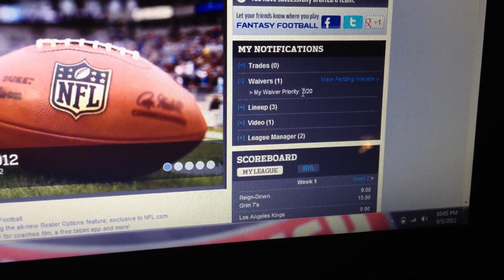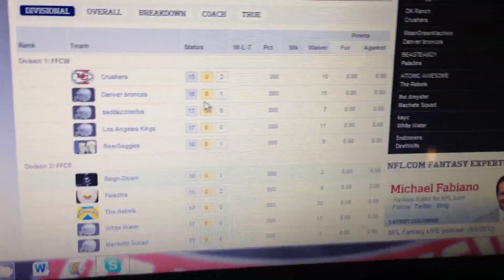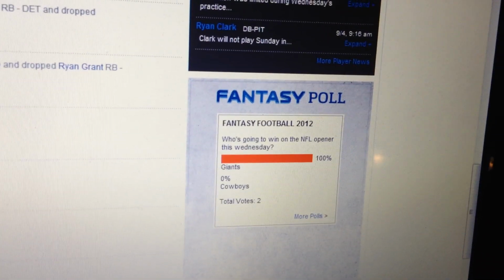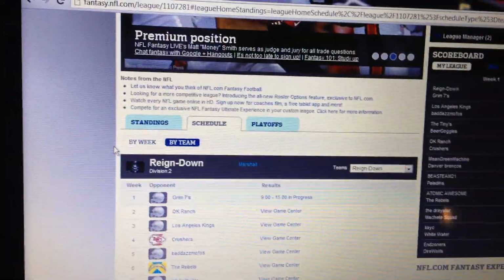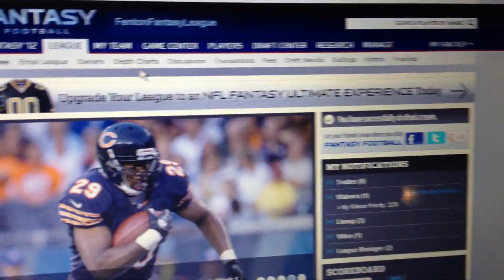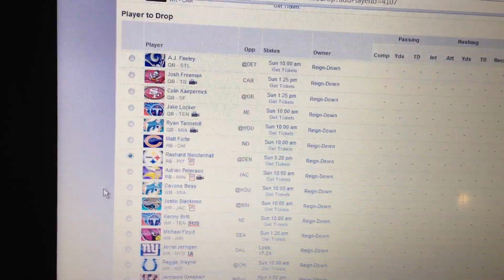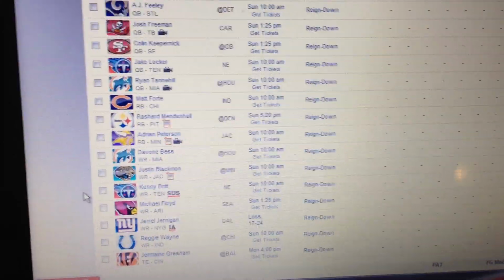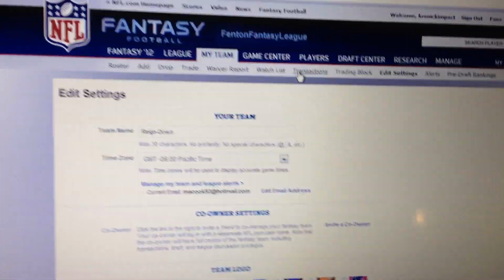How everything works on NFL.com Fantasy Football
I will show you how to add, drop and trade players. Also I go over most to all things on the site, enjoy.